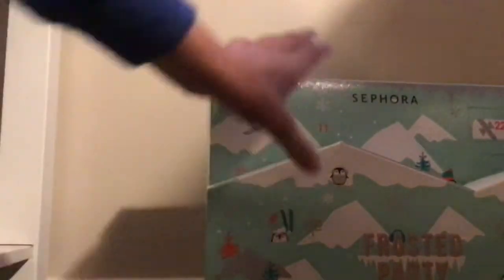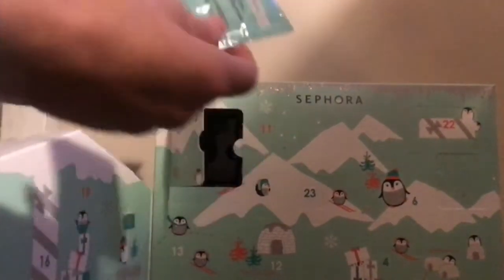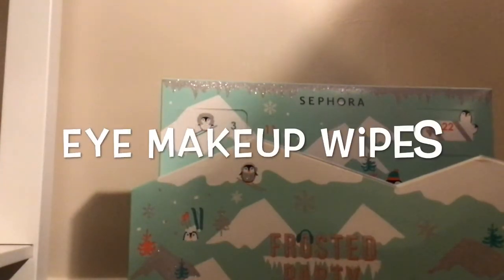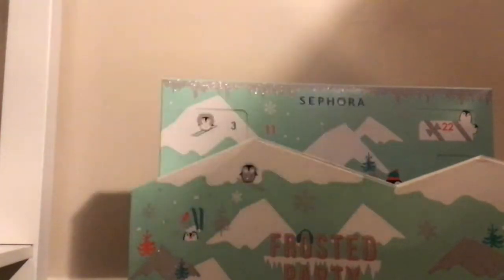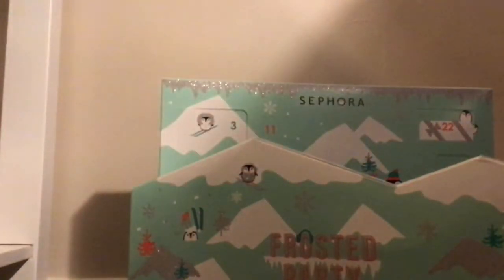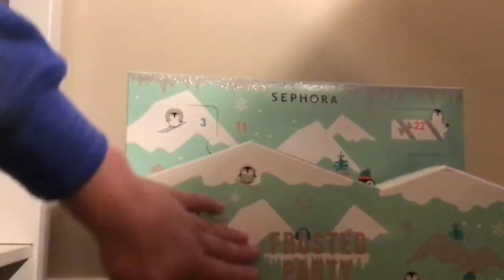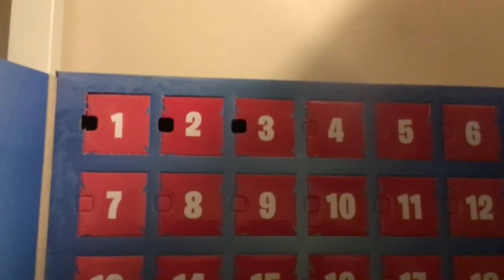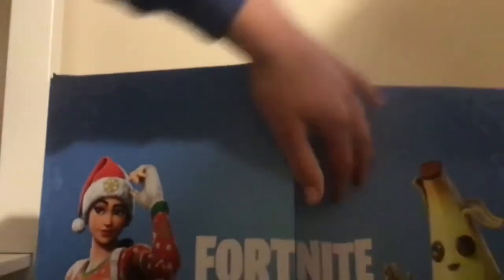Frosted Party and Fornite Advent Calendar Day 3